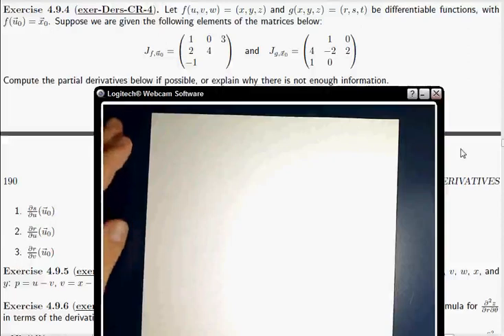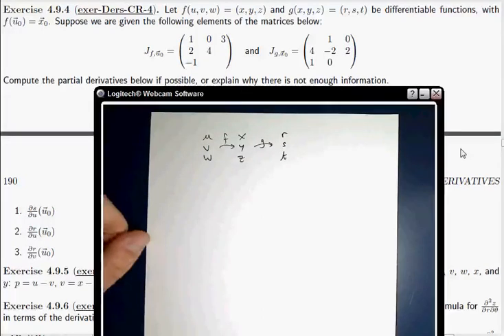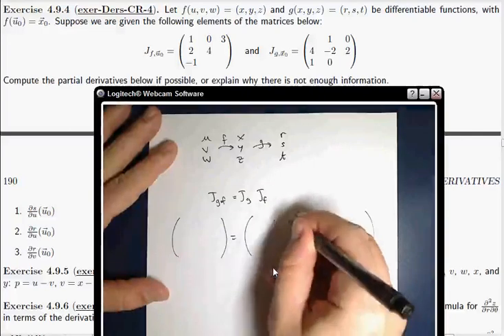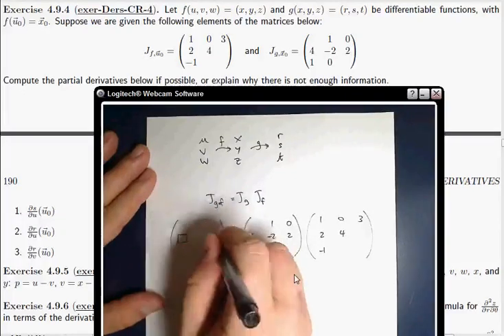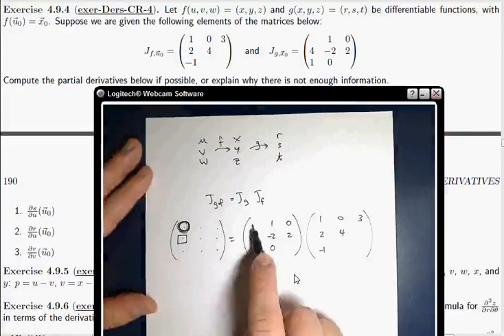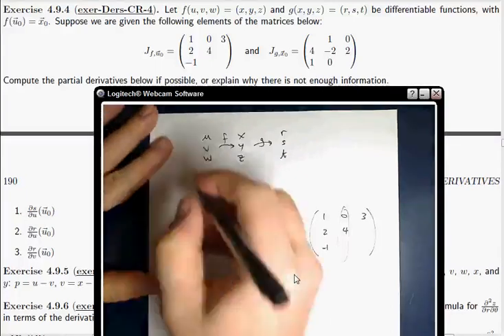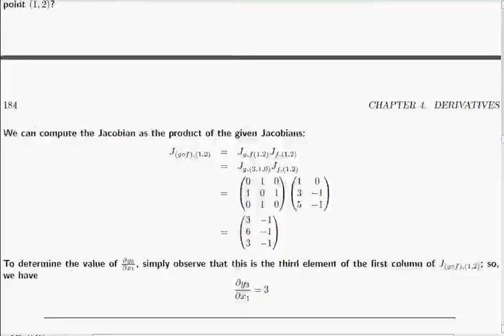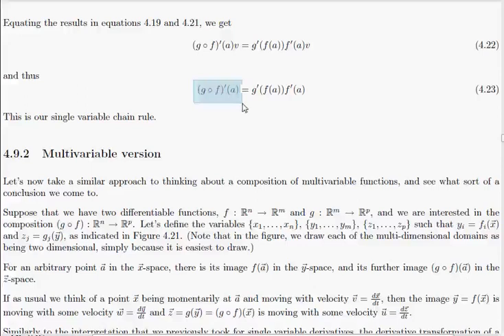Solution to Exercise Ders CR 4